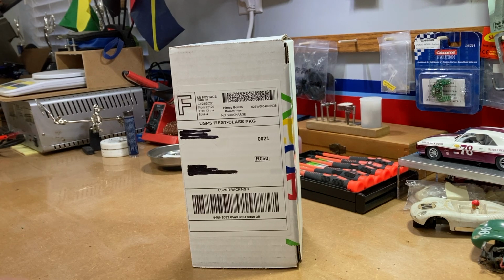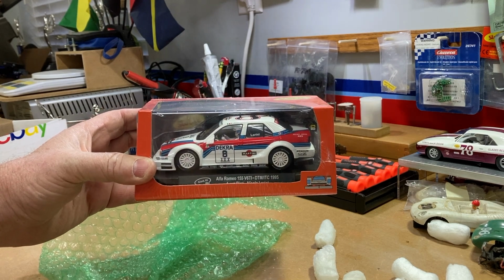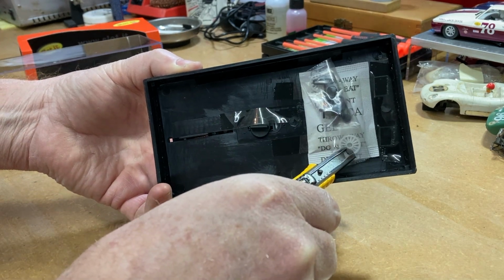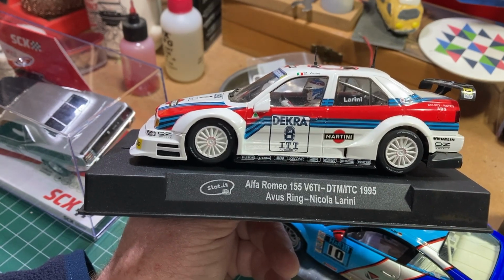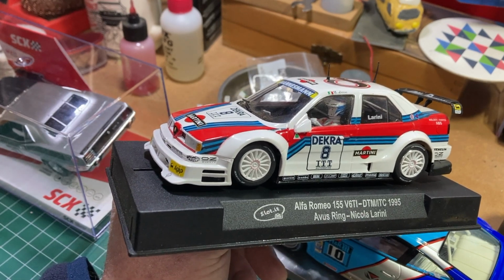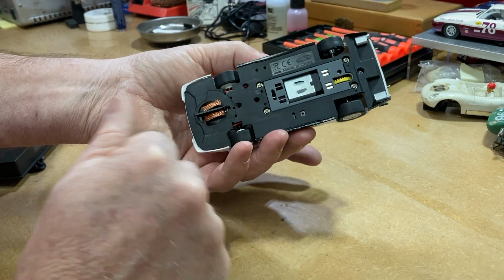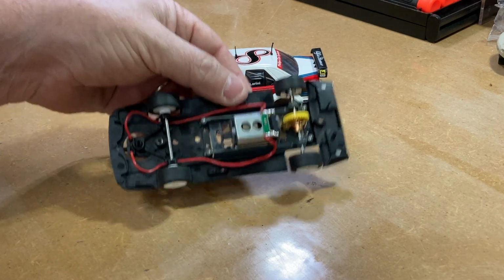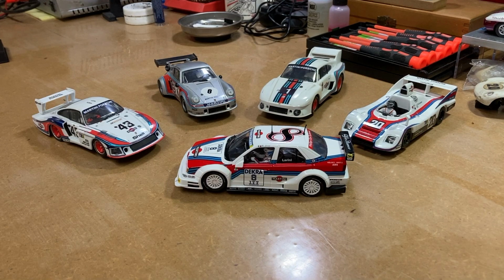Slot it Alfa Romeo DTM slot car, let's unbox and take a look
In 1/32 scale, Slot.It makes great slot cars. This Alfa Romeo DTM is no different. I did find a reason why all new cars should be taken apart before running though.